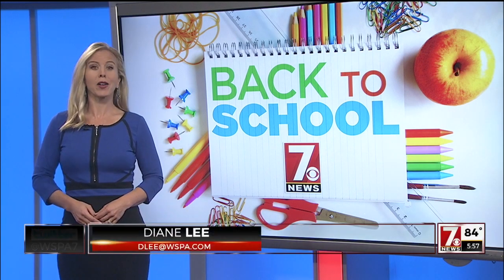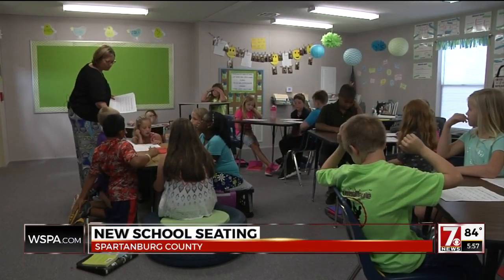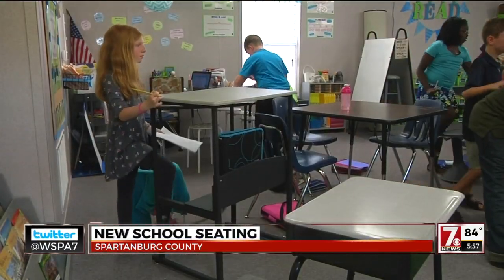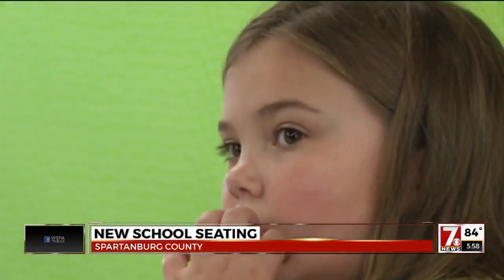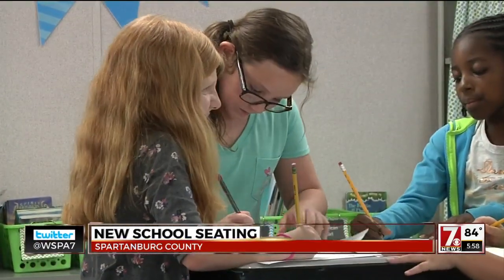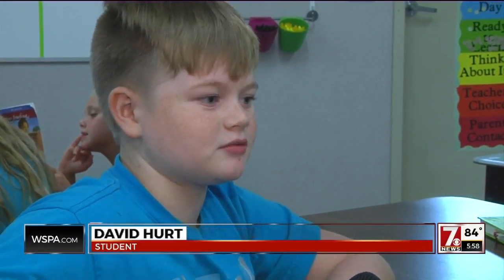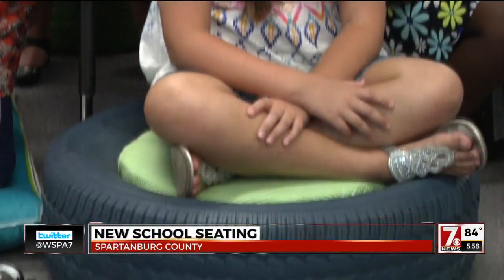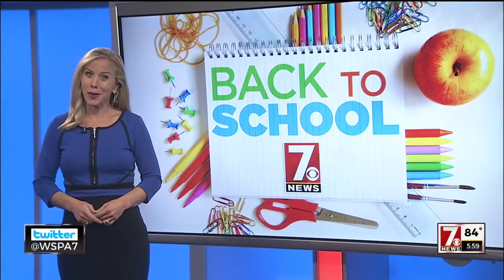"Flexible seating" transforms classrooms, learning at Reidville Elementary